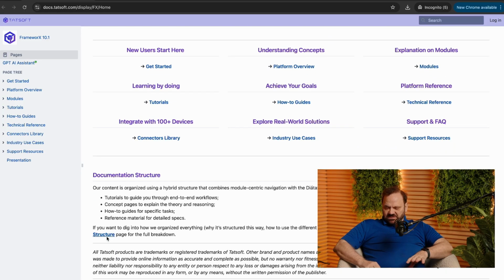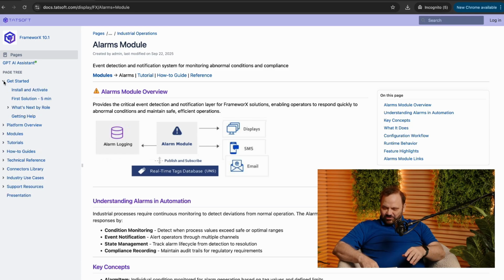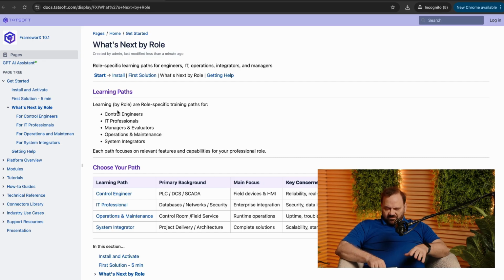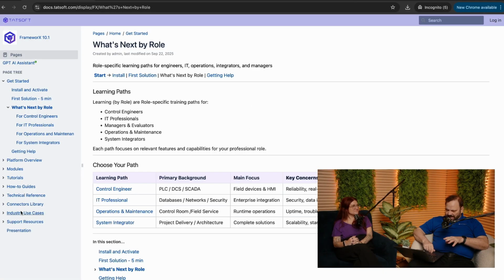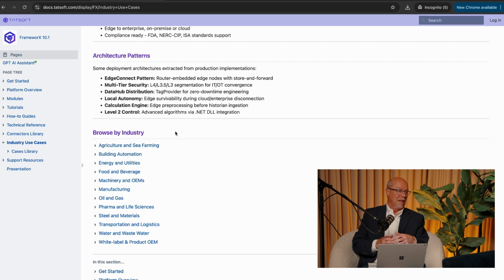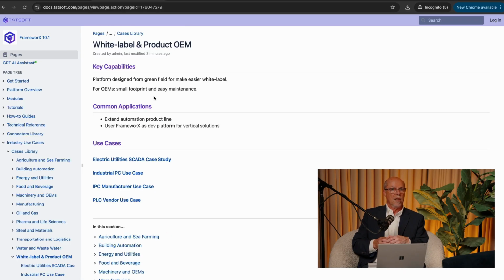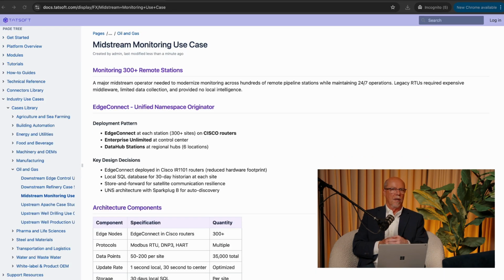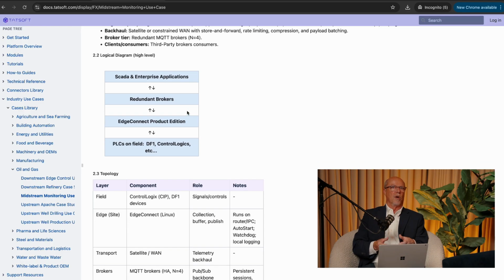Inside FrameworX 10.1: Smarter Documentation and Real-World Industry Use Cases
In this segment, Tatsoft Founder Marc Taccolini and President Harry McCune walk you through the new FrameworX 10.1 documentation and learning experience — powered by the industry-standard Diataxis model.

You’ll discover how Tatsoft is rethinking technical learning, integrating tutorials, how-tos, and explanations in one place — and how this approach directly supports system integrators, OEMs, and engineers adopting modern SCADA and IIoT solutions.

Harry also shares real industry examples — from white-labeled OEM solutions to large-scale oil & gas edge deployments — showing how FrameworX enables scalability, security, and speed for complex operations.